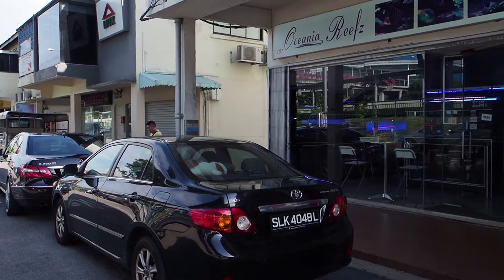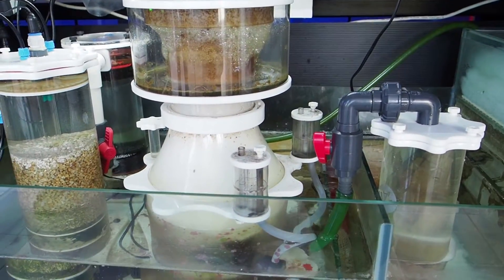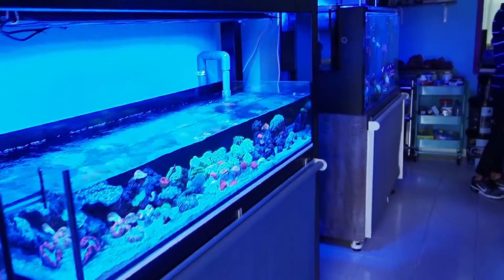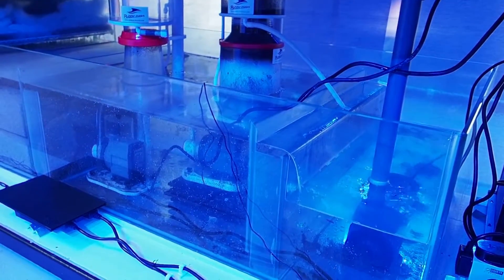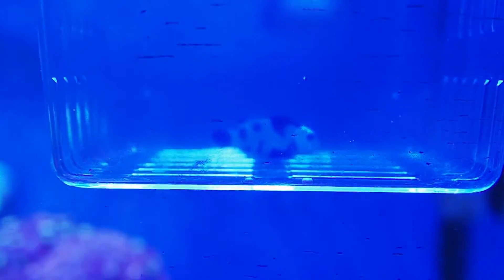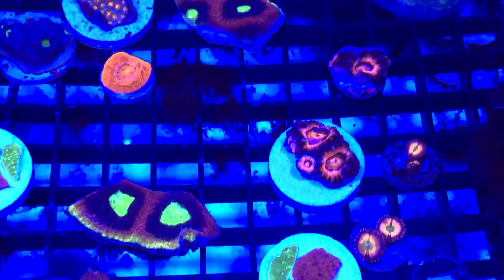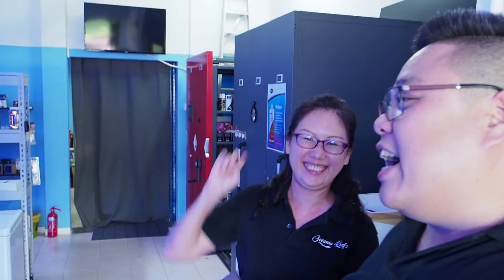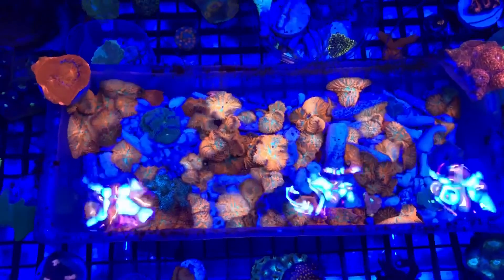FTRTV Store Tour - Oceania Reefz Aquarium Singapore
Gday all!

In todays video I share a LFS visit in beautiful Singapore! One of my favourite countries to travel and a nice little aquarium too! Oceania Reefz is only reaching a year old and if they keep going the way they are then this will definitely be a store to visit!

Love it when people turn their hobby into a dream!

Peace!